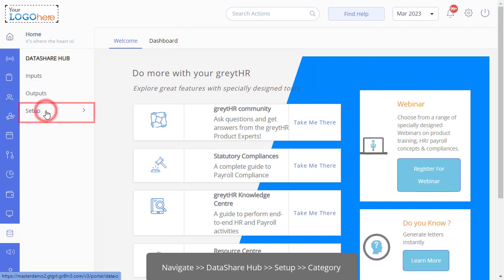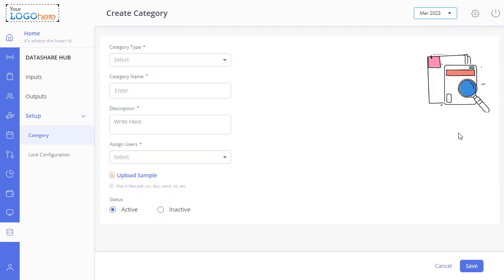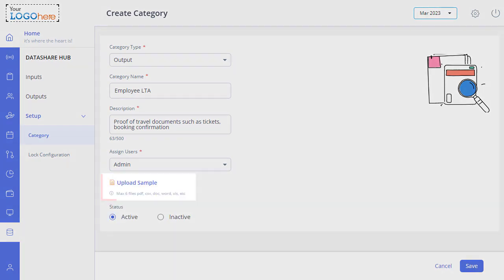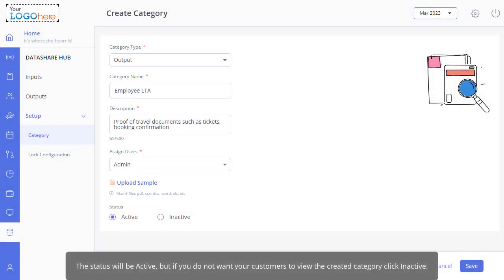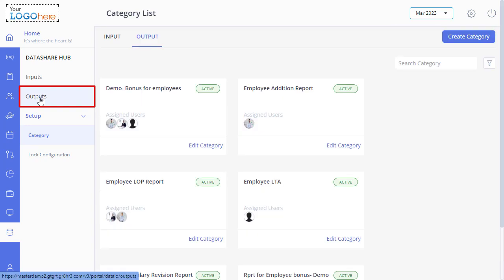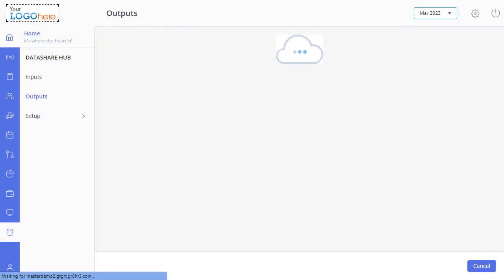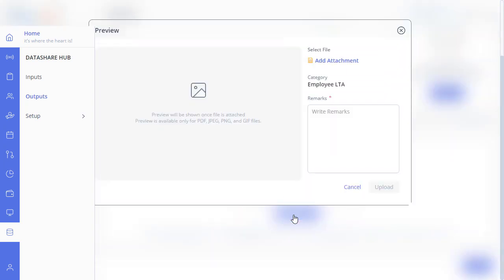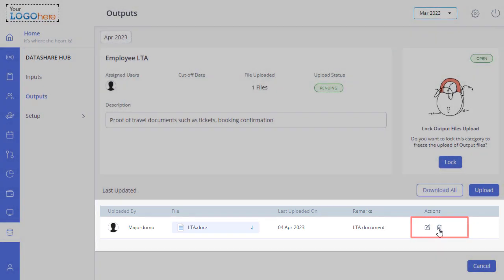Upload Output Files in DataShare Hub on greytHR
greytHR's DataShare Hub makes it easy for users to upload output files** and provide customers with the ability to download them. By creating an output category, customers can quickly access and download their files, making it easier to review and use them in their business operations.